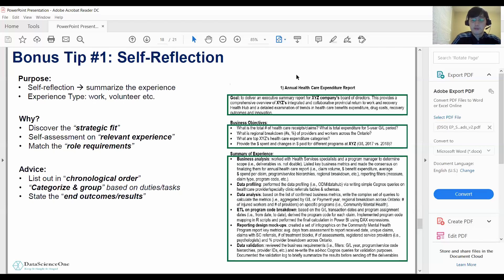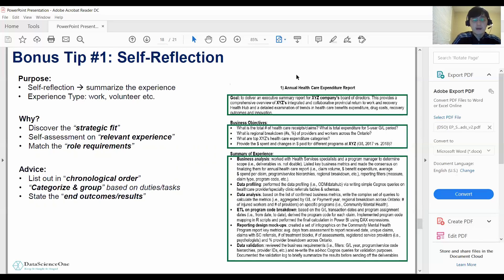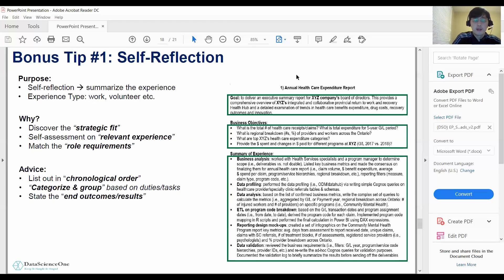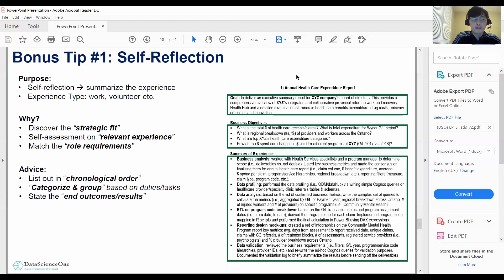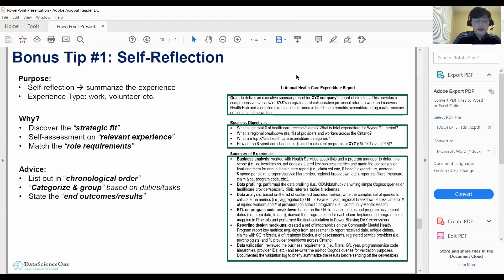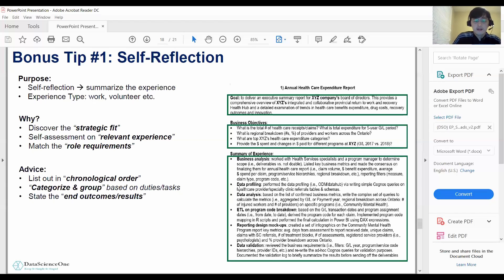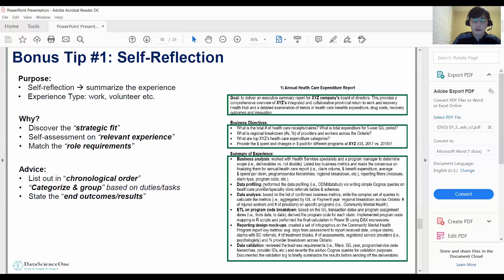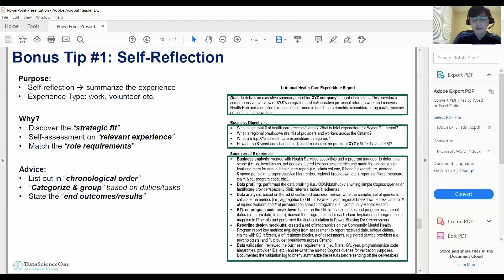How to Write Self-Reflection Summary - First Job NewGrads Self-Reflection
The goal of this video series is to provide tips for new graduates who are seeking jobs actively. We will discuss how to write out the self-reflection summary. Please enjoy!